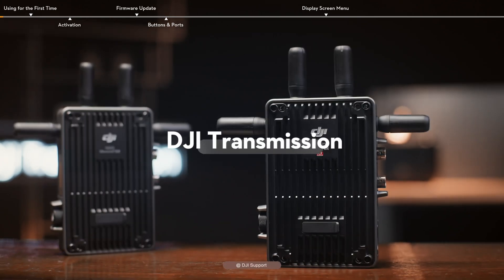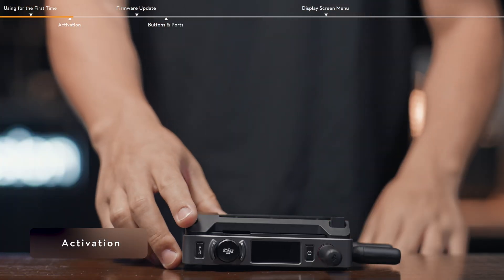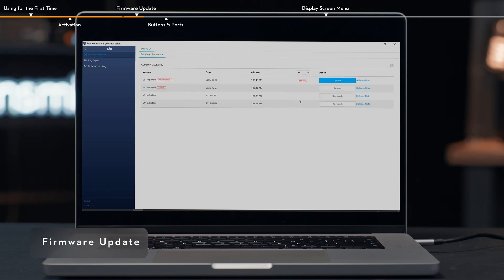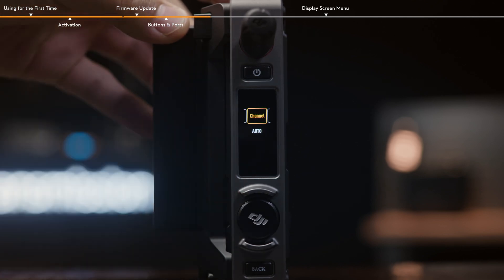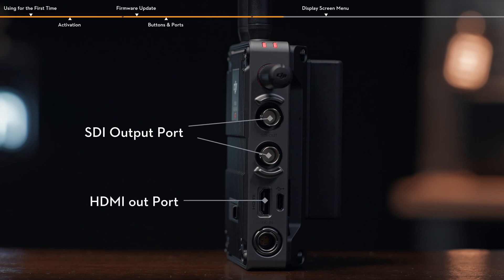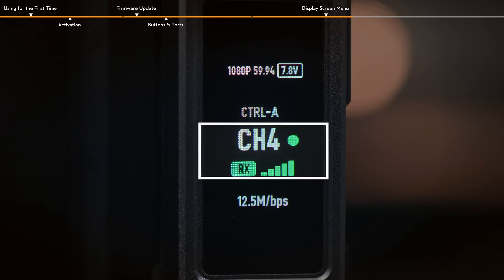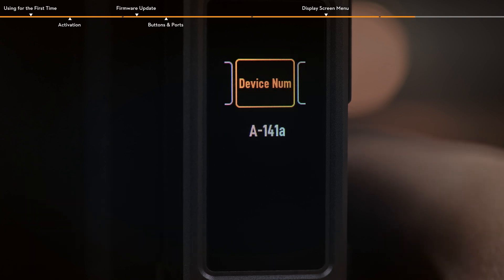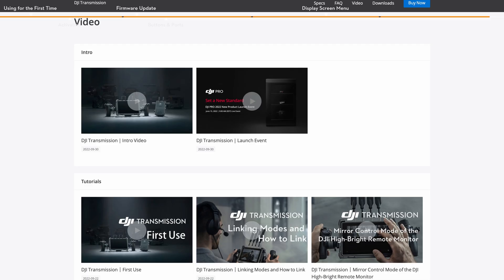DJI Transmission｜First Use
DJI Transmission evolves from the established DJI aerial video transmission technology, delivering an integrated solution that combines a video receiver, monitor, controller, and recorder. It is designed for native integration with Ronin-series products and DJI Master Wheels, transforming the industry with a groundbreaking transmission experience that provides vision beyond boundaries.

This video will introduce how to use the transmission.

Timecodes:
0:00 - Introduction
0:21 - Using For the First Time
0:47 - Activation
1:32 - Firmware Update
1:51 - Buttons&Ports
3:38 - Display Screen Menu